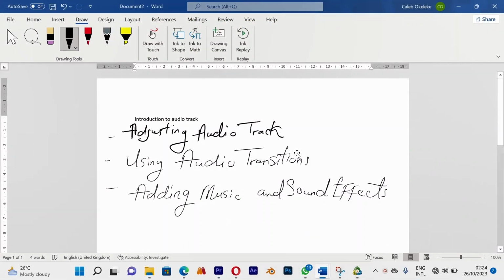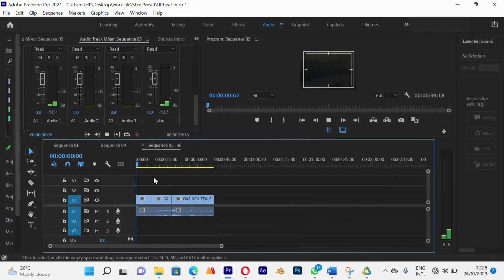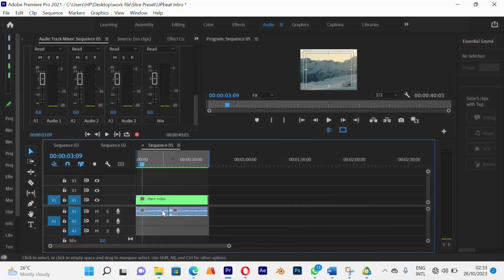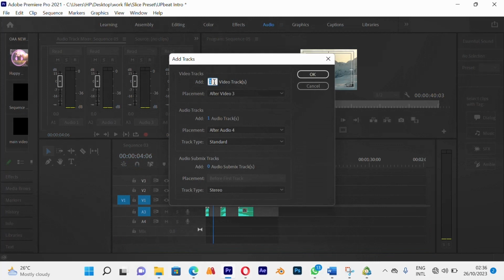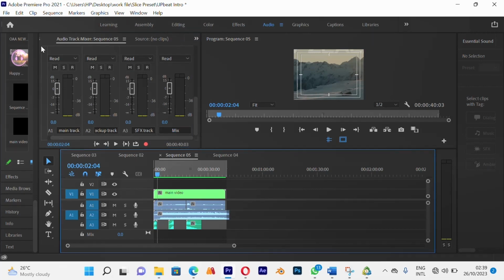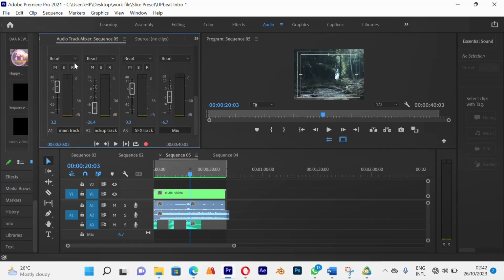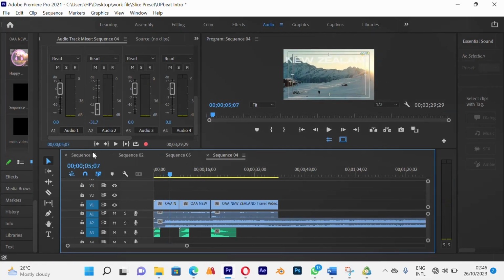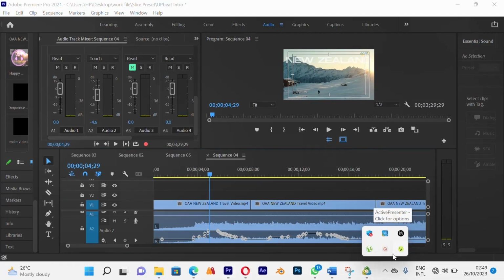Working with Audio Mixer with Adobe Premiere Pro